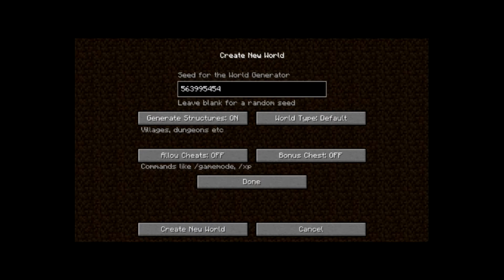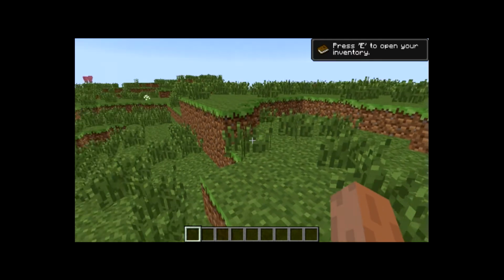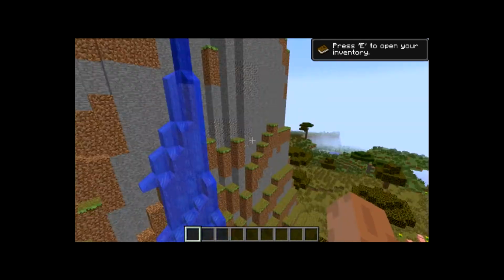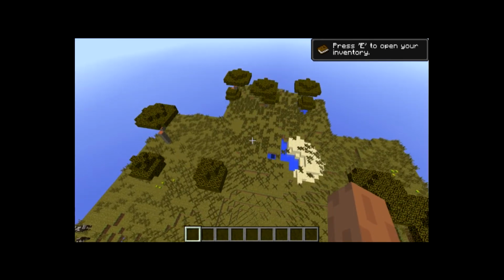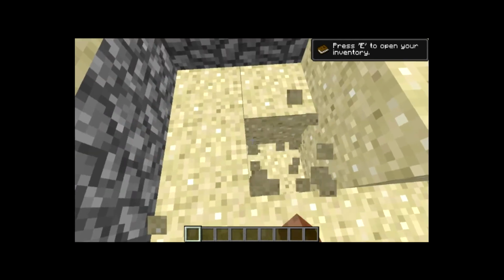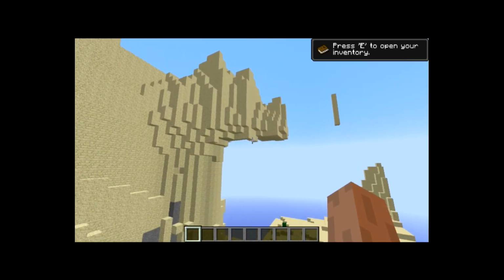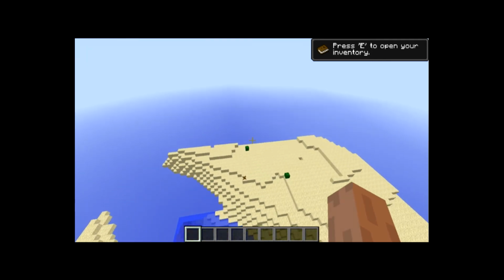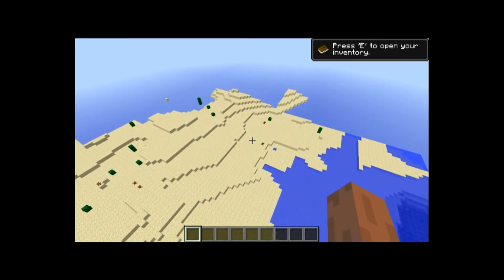Seed Showcase | Clay Biomes, Villages, and a Desert Temple!!!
Sorry for the lack of videos guys! Like I said, my editing software wouldn't let me put any videos in it. And I've been gone just about every Saturday for the last 2 months. Science Olympiad, Band, etc. But this summer I will get caught up on requests and stuff!!!